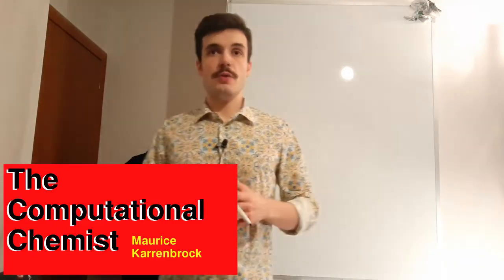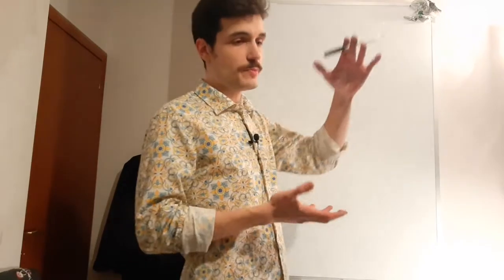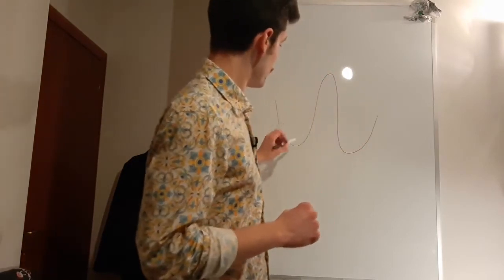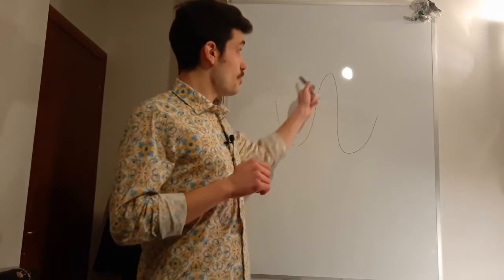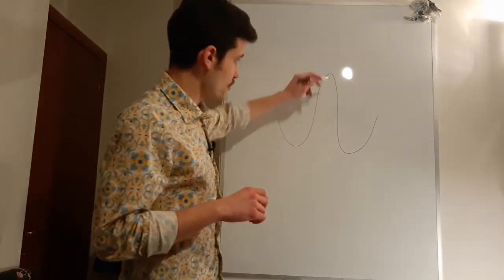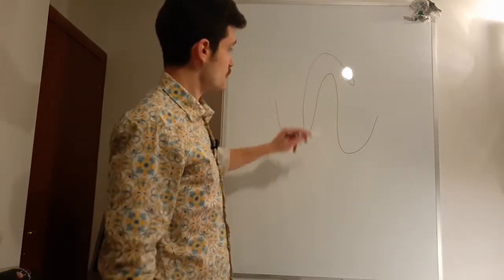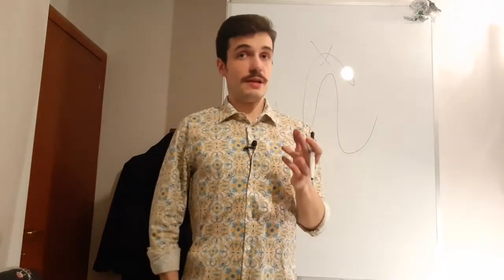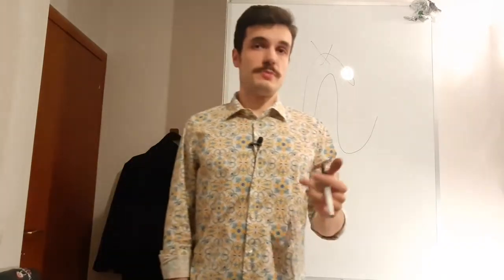Replica Exchange Method REM | Parallel Tempering | TREM HREM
Replica Exchange Methods, also known as parallel tempering, are a series of enhanced sampling methods that give you the possibility to explore the phase space of a system even in presence of big energy barriers.
Some famous names/techniques are: hamiltonian replica exchange HREM , temperature replica exchange TREM , solute tempering , parallel tempering